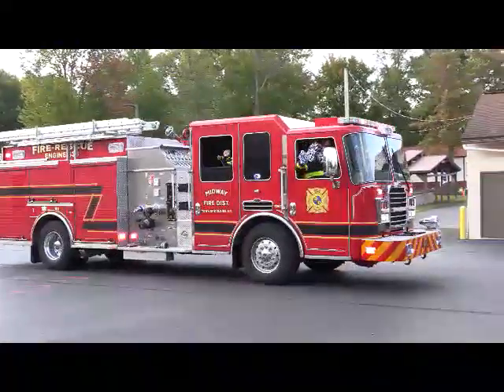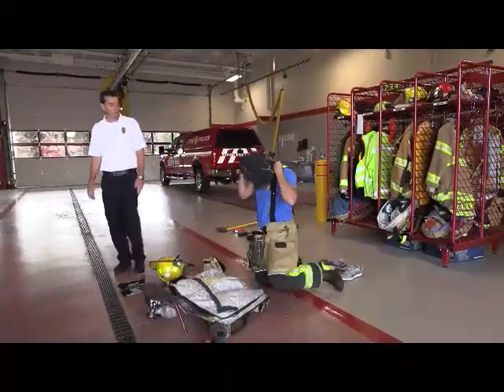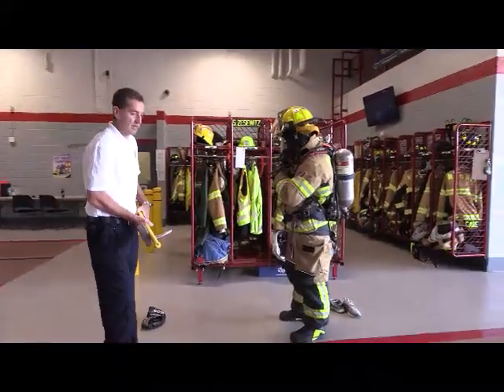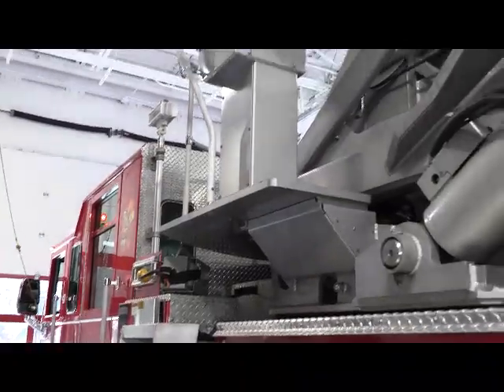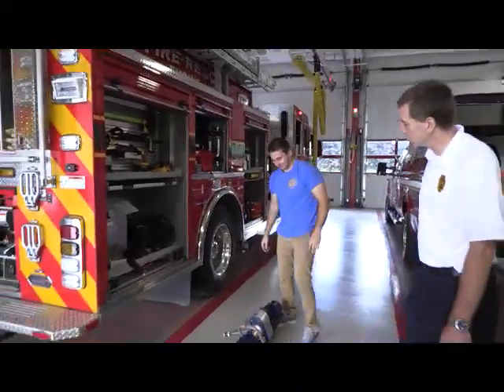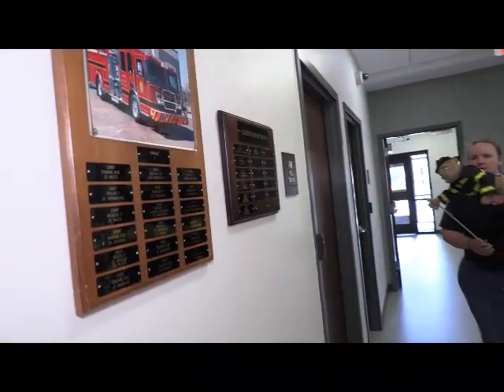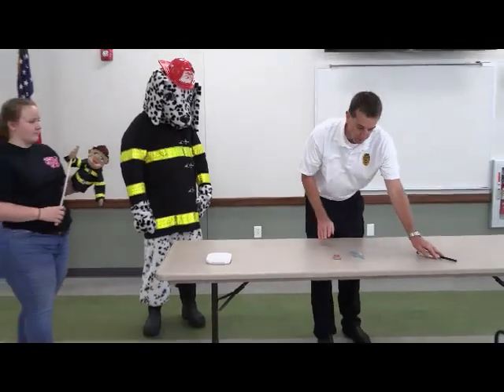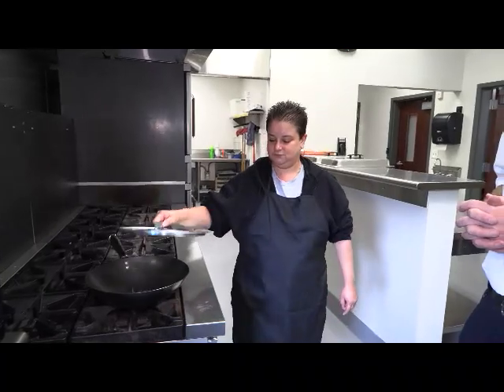Midway Fire Department Virtual Open House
Midway Fire Department gives everyone a virtual tour of their department for Fire Prevention Week.